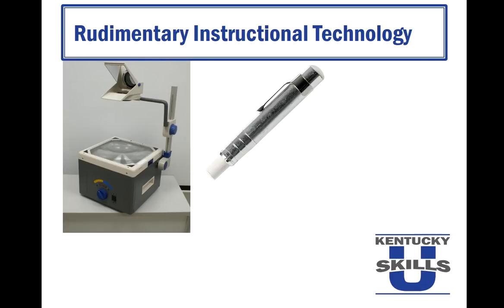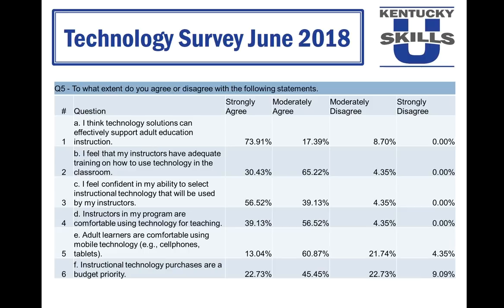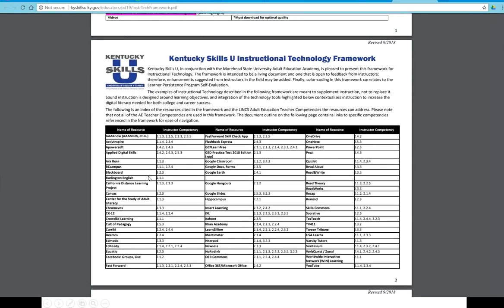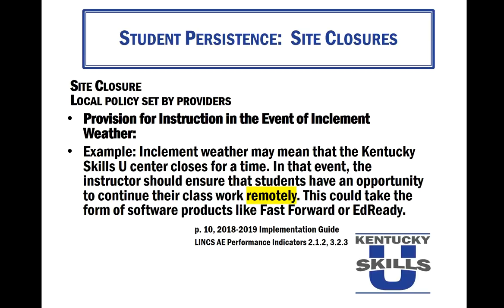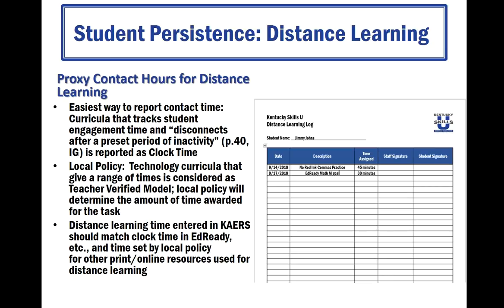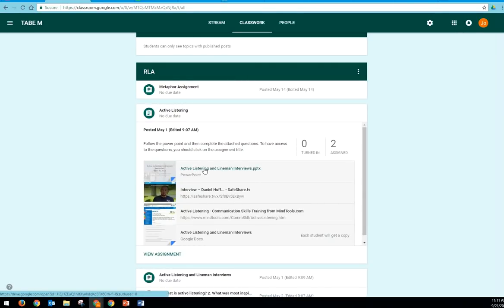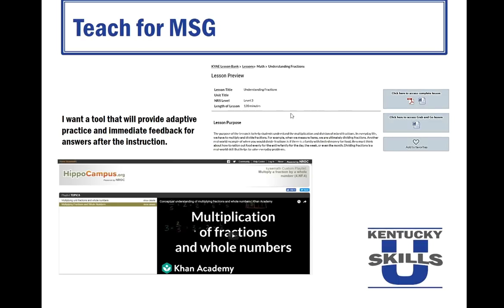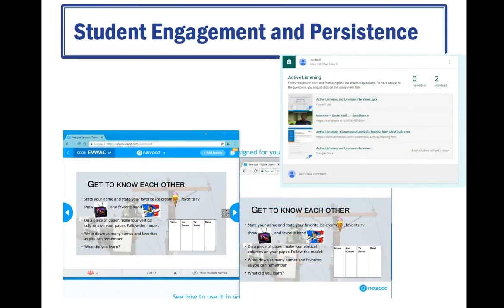Instructional Technology Framework webinar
Part 5 of 5 in the series.
When you finish viewing all webinars, remember to complete the Survey Monkey Questionnaire to receive your PL credit.